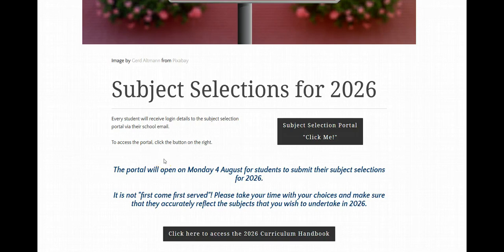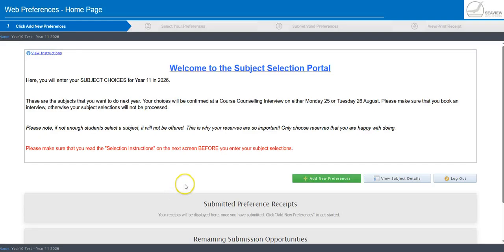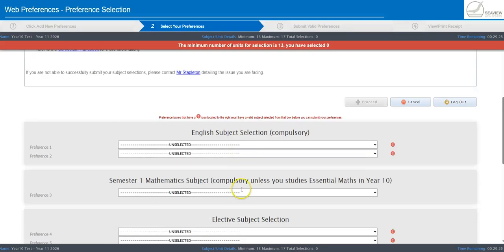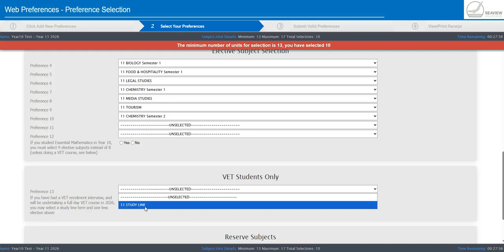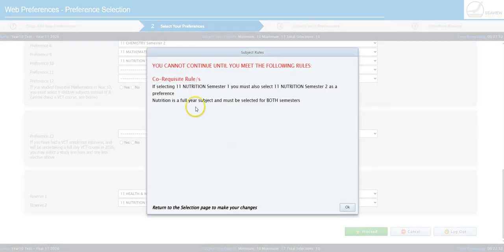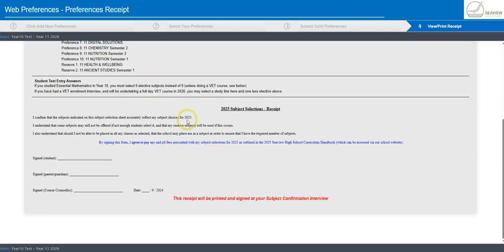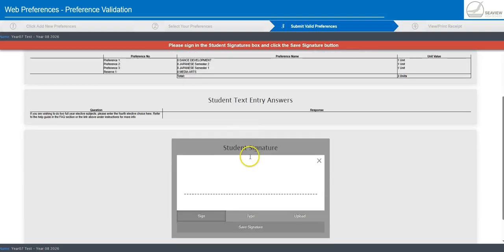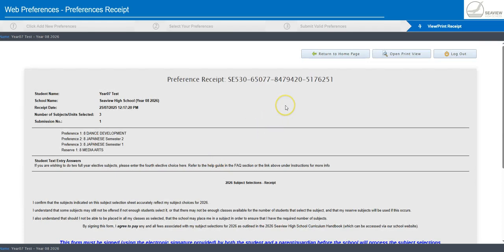Subject Selection Portal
This video will help Seaview High School students and parents successfully navigate the subject selection portal to submit their subject choices for the following year.